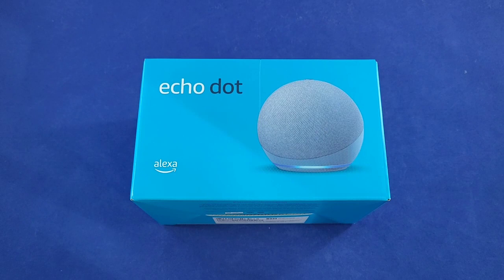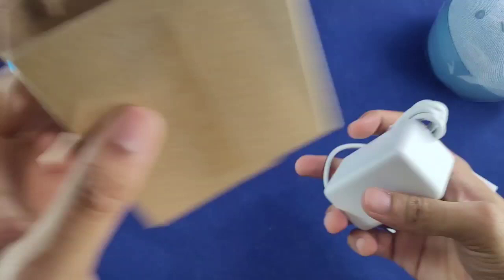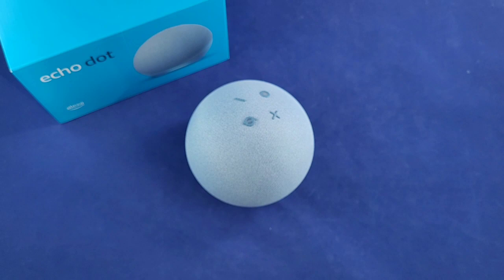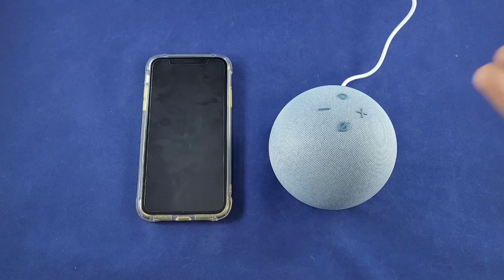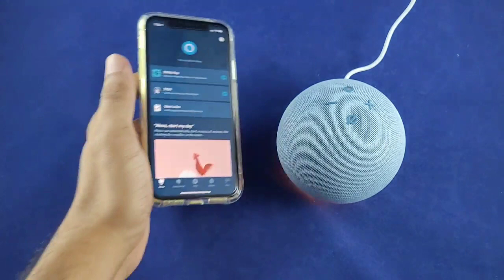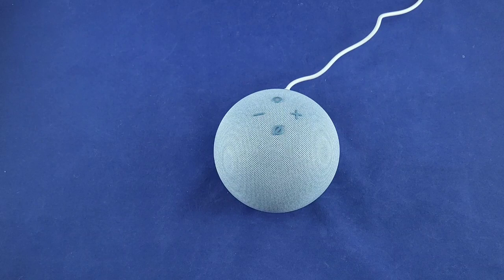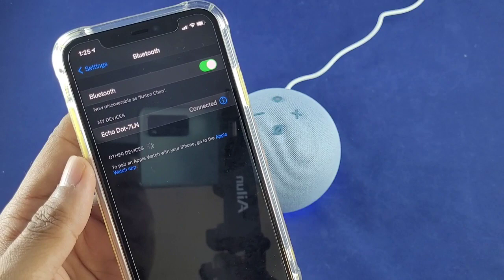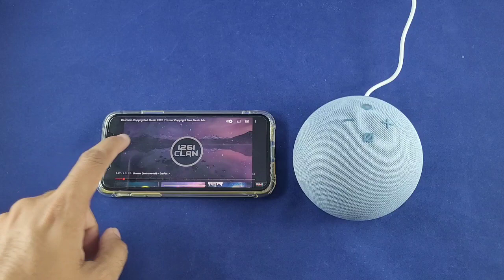Amazon Echo Dot 4(gen) Unboxing and Set Up!!!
HEY EYERYONE!!!
So the Amazon echo dot got an upgrade and now we have the 4 gen dot. Check it out!!!

SPECS:
1. Meet the all-new Echo Dot - Our most popular smart speaker with Alexa. The sleek, compact        design delivers crisp vocals and balanced bass for full sound.
2. Voice control your entertainment - Stream songs from Amazon Music, Apple Music, Spotify, SiriusXM, and others. Play music, audiobooks, and podcasts throughout your home with multi-room music.
3. Ready to help - Ask Alexa to tell a joke, play music, answer questions, play the news, check the weather, set alarms, and more.
4. Control your smart home - Use your voice to turn on lights, adjust thermostats, and lock doors with compatible devices.
5. Connect with others - Call almost anyone hands-free. Instantly drop in on other rooms or announce to the whole house that dinner's ready.
6. Designed to protect your privacy - Built with multiple layers of privacy protections and controls, including a microphone off button that electronically disconnects the microphones.